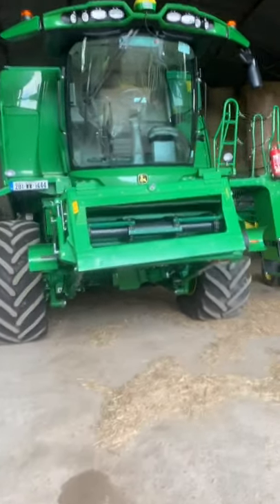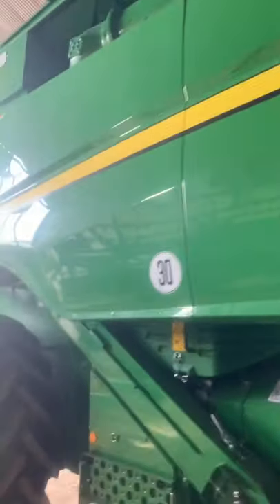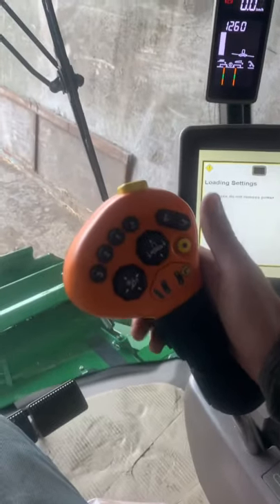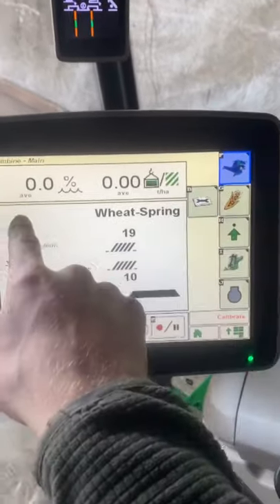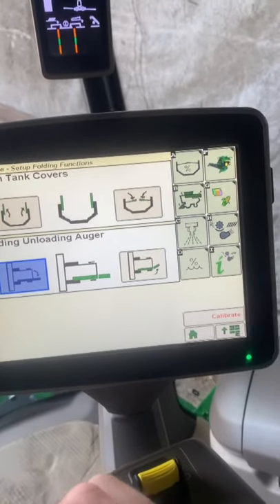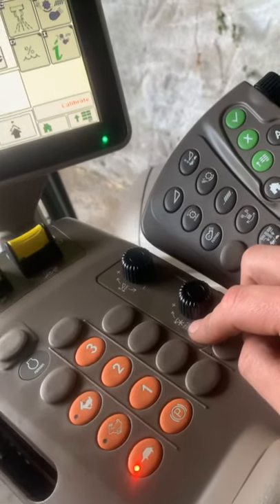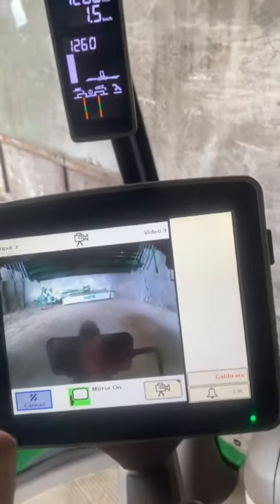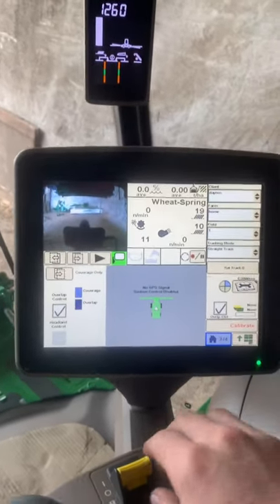Brand new John Deere T660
Mark Daynes takes a walk around his new John Deere T660 Hillmaster